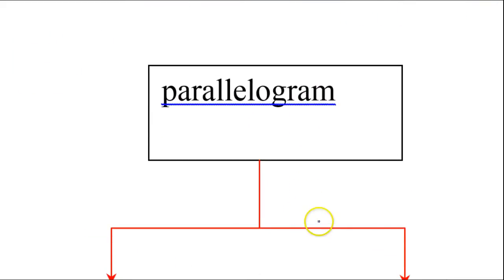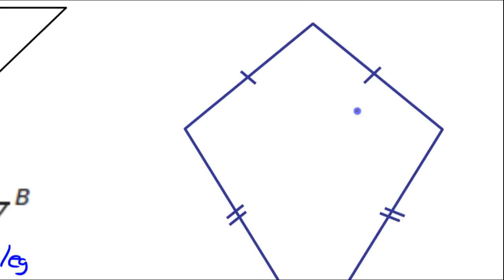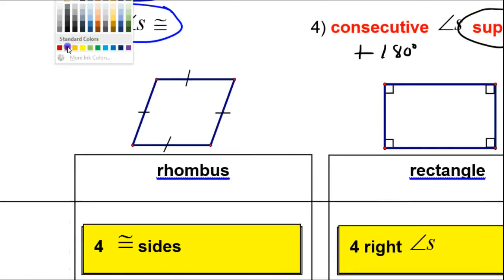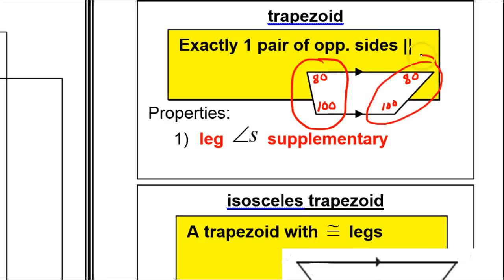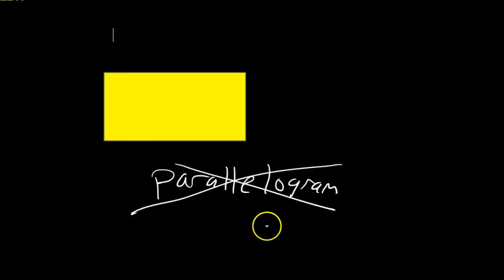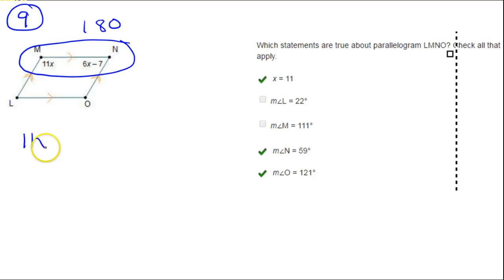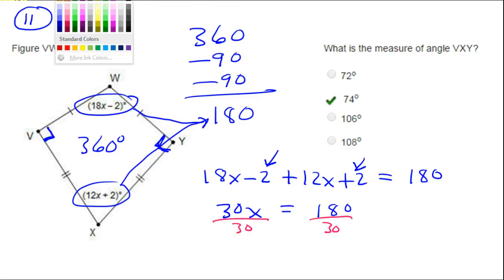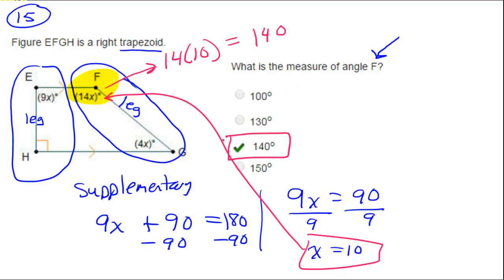Classifying Quadrilaterals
What are the properties of quadrilaterals and how can we use them to find unknowns? (parallelogram, rectangle, rhombus, square, trapezoid, isosceles trapezoid and kite)